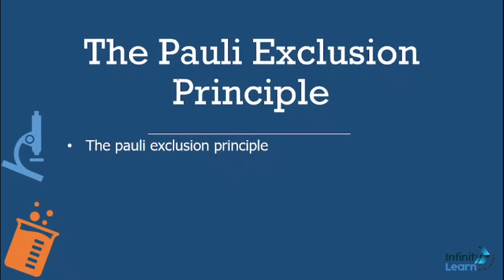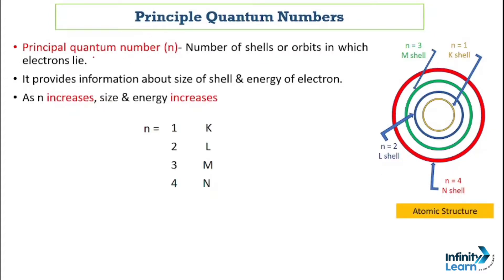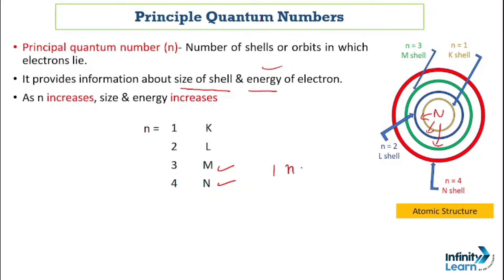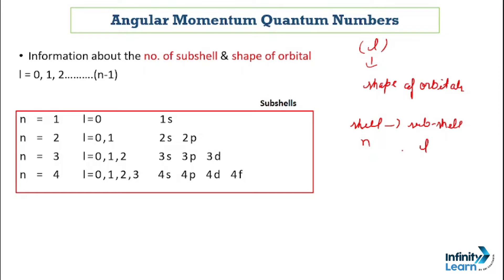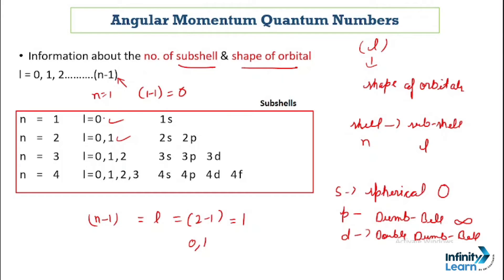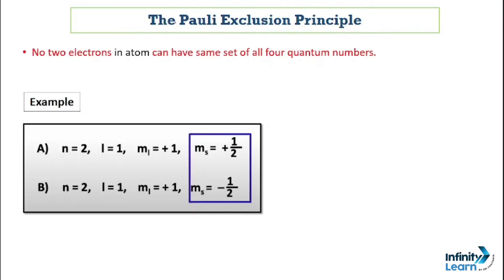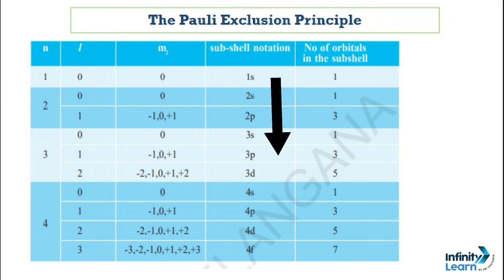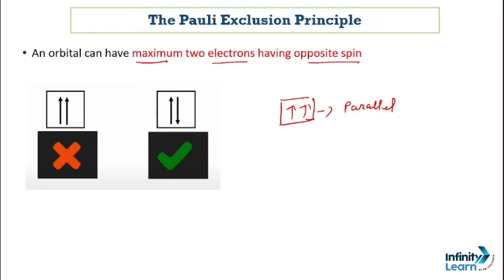The Pauli's Exclusion Principle| Class 10 Science Chapter 3 "Structure of Atom | AP/TS Board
Hello Students, I am Shiva Chauhan 👨‍🏫
Welcome to Notebook tutorials-"let's build our concepts".🙏🙏

     Today's video is about The Pauli's Exclusion Principle| Class 10 Science Chapter 3 "Structure of Atom | AP/TS Board on our youtube channel "Notebook Tutorials".🙏🙏

👉Content You Will Get on this Channel:-

    🎡 Class 6 to 10th State Boards
    ✔   NCERT SOLUTIONS
    ✔   MATHS
    ✔   SCIENCE
    ✔   SOCIAL STUDIES
    ✔   HINDI
    ✔   ENGLISH
    ✔   PRACTICE PAPERS AND THEIR SOLUTIONS
    ✔   GENERAL KNOWLEDGE

👉 Class 8 (Maharashtra Board)

👉Video recording Gears

tablet for writing

Boya mic

Thank you all, keep supporting us.
Notebook tutorials
Notebooktutorials